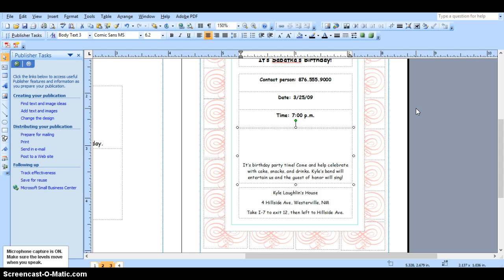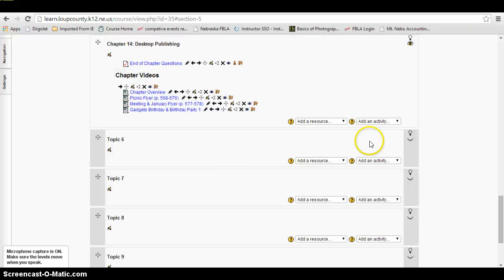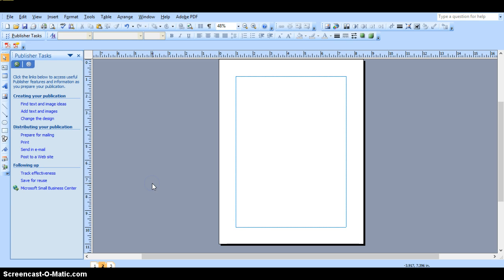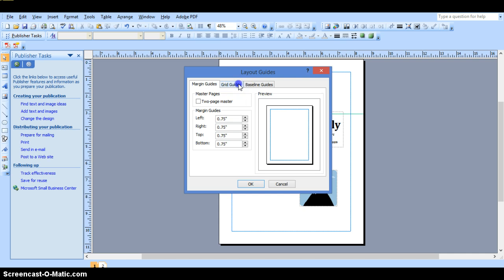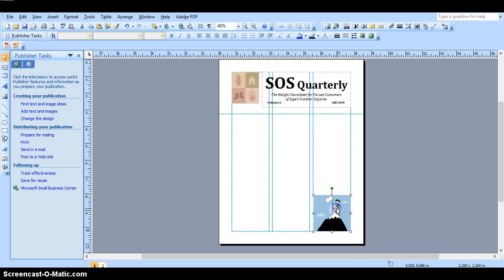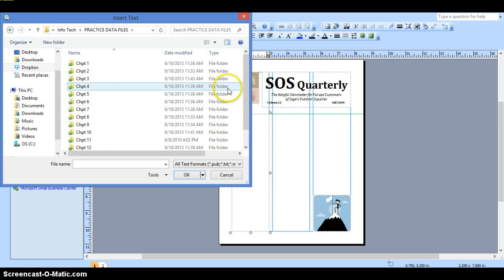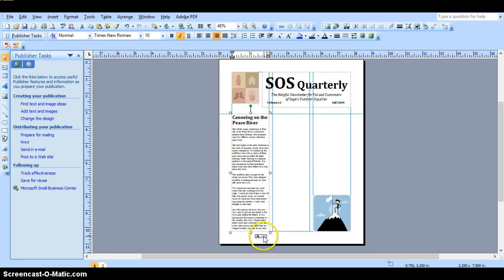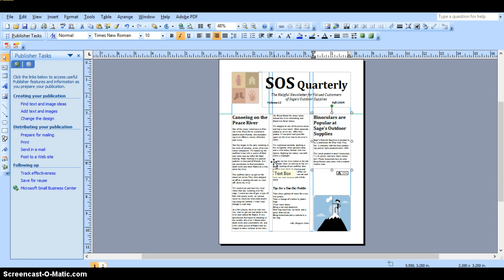Birthday Party 2 & SOS Quarterly Practice